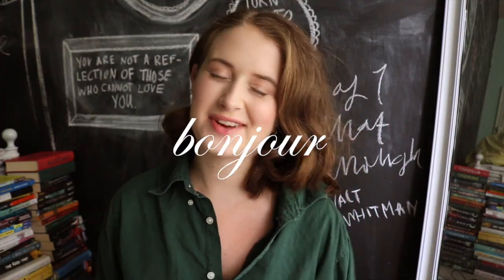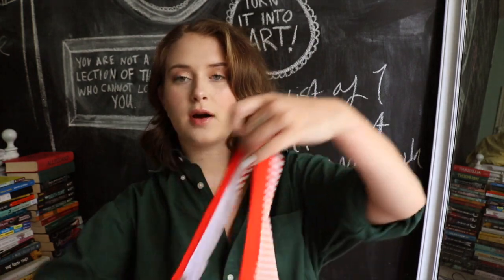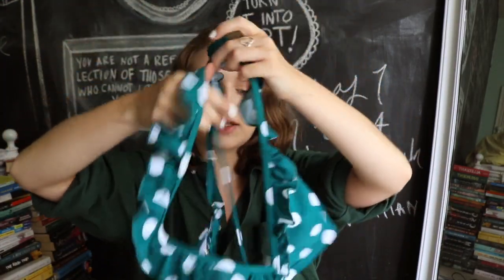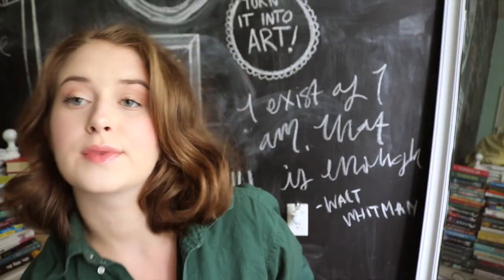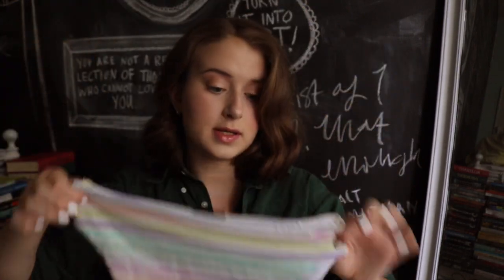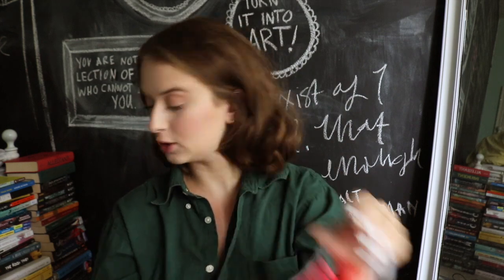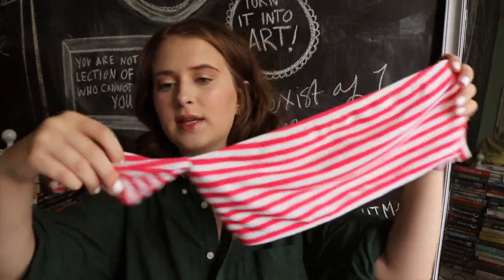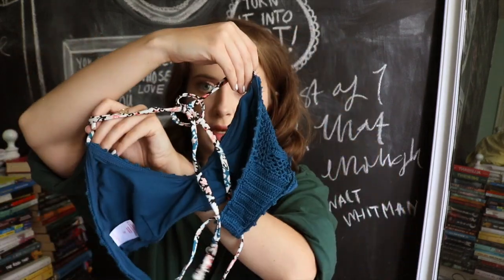swimsuit collection + haul 2020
hi loves!!! it's the unofficial, official start to summer and it's got me thinking about all the days to come SWIMMING! thank you SO much to Cupshe for sending me a few of their ADORABLE suits! I'm in love! xx

Code: YTAA

Product links:
NAVY AND YELLOW COLORBLOCK HIGH WAISTED BIKINI:

📻FAQ:

what do you film with? canon rebel t6i with the 18-55mm lens